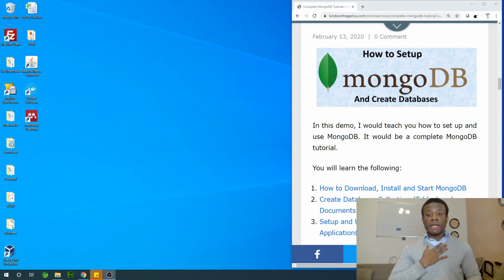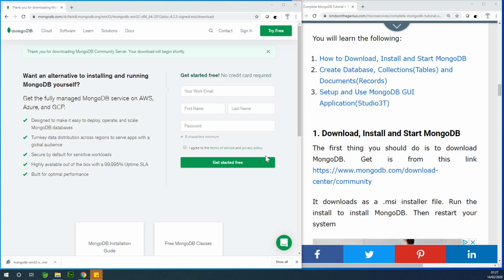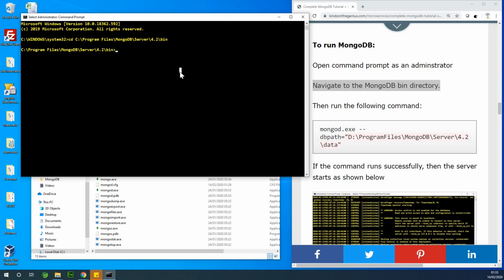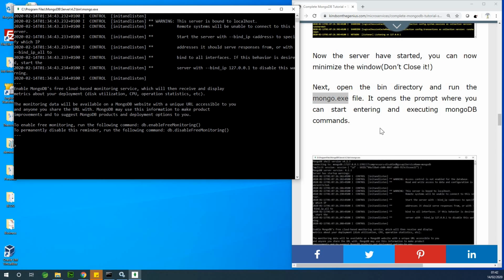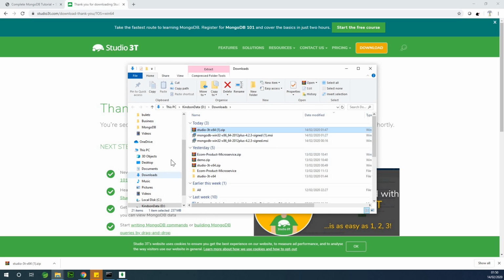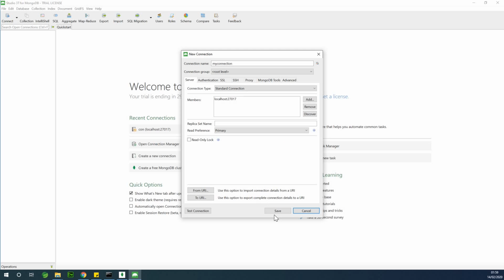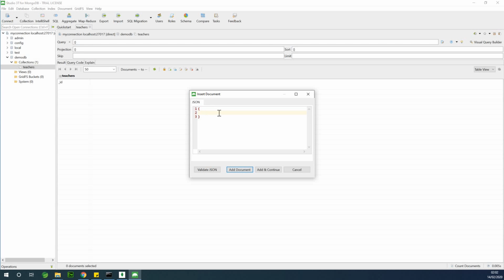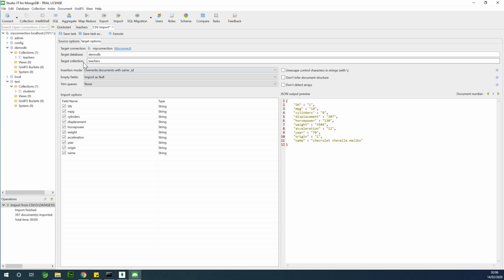How to Set up MongoDB and Create Databases (Step by Step - 2020)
This video is a step by step tutorial on how to set up MongoDB and create Databases.
The we also set up Studio3T which is GUI for managing MongoDB databases.